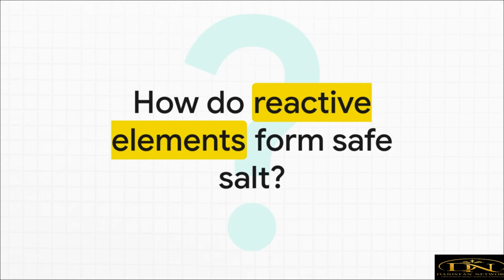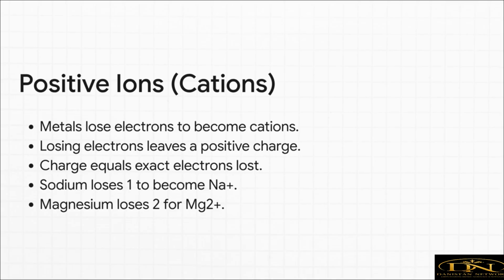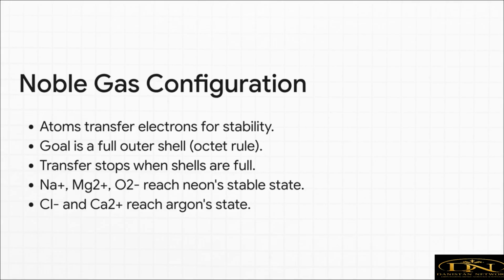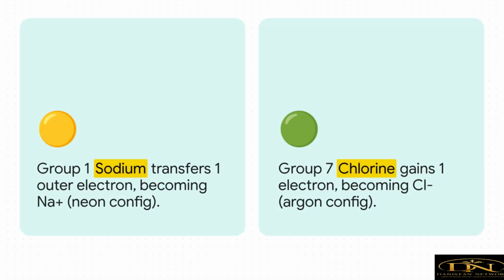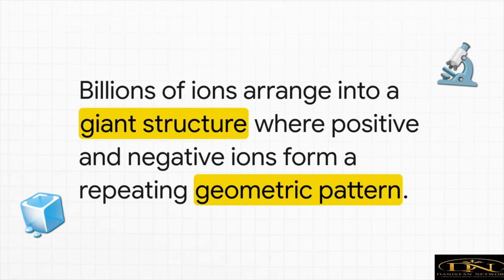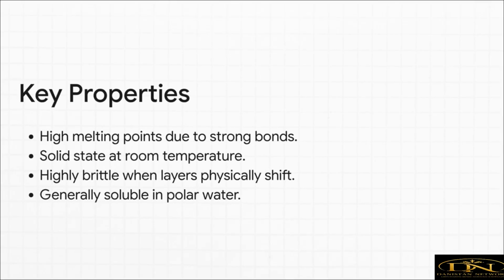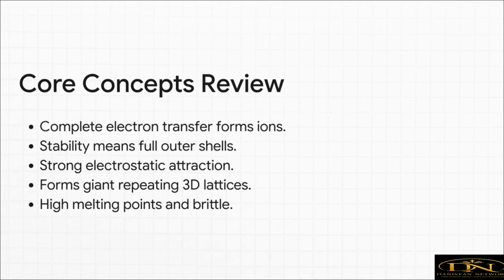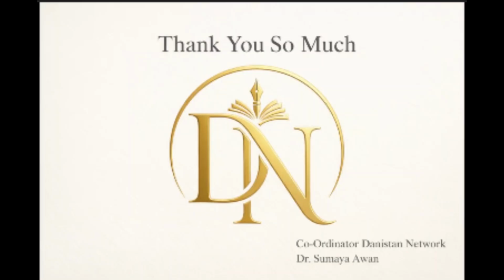A Level Chemistry | Ionic Bonding, Giant Ionic Lattices & Properties Simplified for Exams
🧪 AS & A-Level Chemistry | Ionic Bonding & Its Properties

Finding ionic bonding confusing? Struggling with electron transfer, giant ionic lattices, melting points, conductivity, or solubility? This lecture is designed to make Ionic Bonding & Its Properties simple, clear, and fully exam-focused for AS & A-Level Chemistry students preparing for Cambridge (CAIE), AQA, OCR, and Edexcel examinations.

📚 What You Will Learn:

✔️ Formation of ionic bonds through electron transfer

✔️ Cations, anions, and electrostatic attraction

✔️ Giant ionic lattice structure

✔️ Why ionic compounds have high melting and boiling points

✔️ Electrical conductivity in molten and aqueous states

✔️ Solubility of ionic compounds

✔️ Factors affecting ionic bond strength

✔️ Common exam mistakes and paper-focused explanations for MCQs and structured questions

📖 Academic & Exam-Focused Coverage:

This lecture has been carefully prepared using trusted academic references, official syllabus requirements, examiner reports, and detailed past paper analysis to ensure maximum relevance for modern AS & A-Level Chemistry examinations.

🎯 Why This Lecture Matters:

Ionic Bonding is one of the most fundamental and frequently tested Chemistry topics. This lecture will strengthen your conceptual understanding, improve problem-solving skills, help you answer structured questions confidently, and prepare you for both theory and MCQ papers.